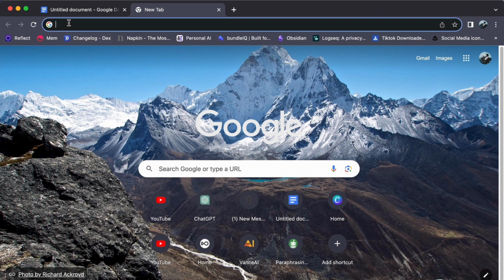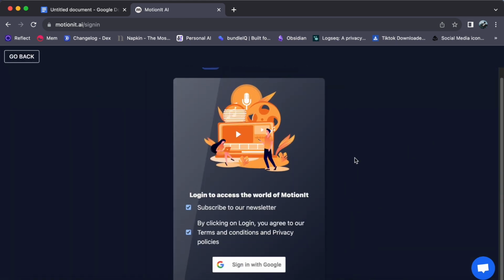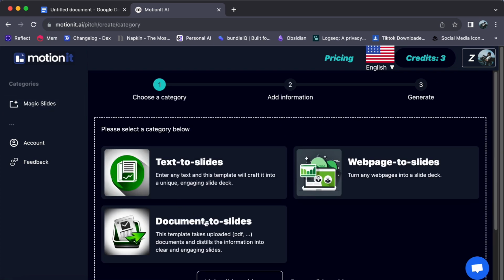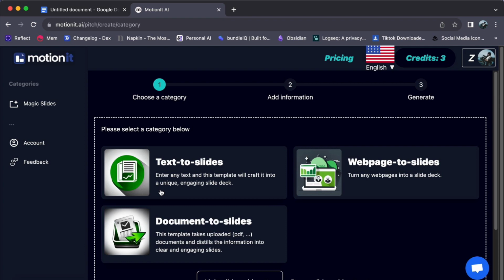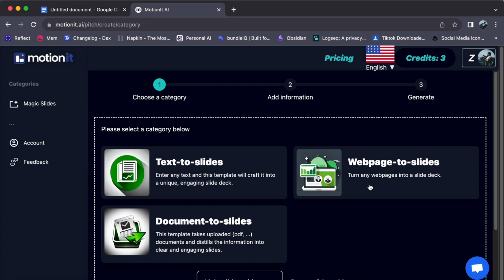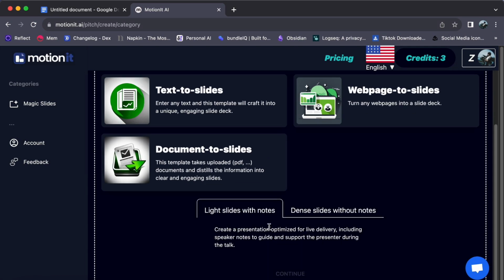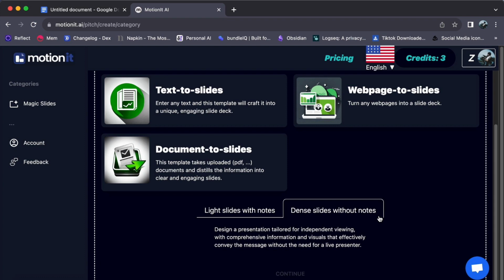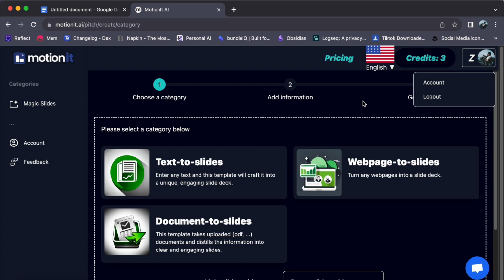How to Get Started with MotionIt AI in Under 6 Minutes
In this video, I'll show you How to Get Started with MotionIt AI in Under 6 Minutes.

Mentioned resources in the video:
Motionit: motionit.ai

In this video, I'll show you How to Get Started with MotionIt AI in Under 6 Minutes. Ready to embark on a creative journey with MotionIt AI? Look no further! In this video, we'll guide you through the essential steps to kickstart your experience with MotionIt AI, helping you bring your ideas to life in motion. 🎬🚀

MotionIt AI is your go-to tool for creating stunning animations effortlessly. Whether you're a content creator, marketer, or simply looking to add a touch of magic to your visuals, this tutorial will set you on the right path.

We'll cover the basics, from signing up and accessing the platform to navigating its user-friendly interface. Learn how to upload your images, select animation styles, and customize your creations to match your vision.

Plus, we'll share some pro tips and creative inspiration to spark your imagination and take your animations to the next level.

It's time to unleash your creativity and make your ideas come to life with MotionIt AI! 🎨🤖